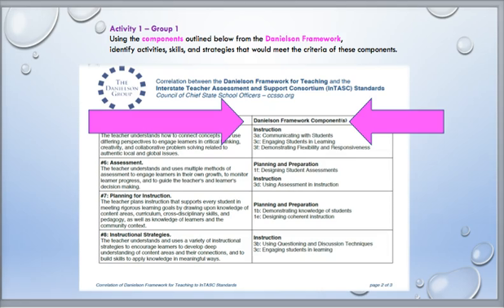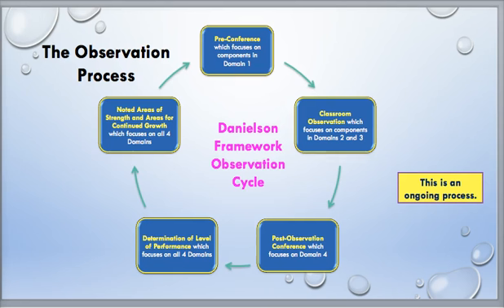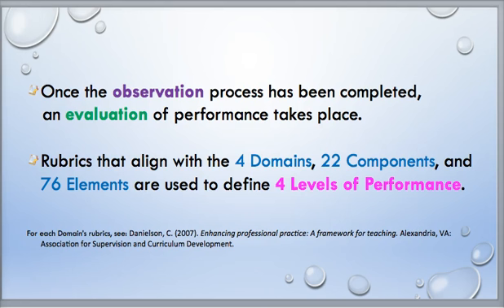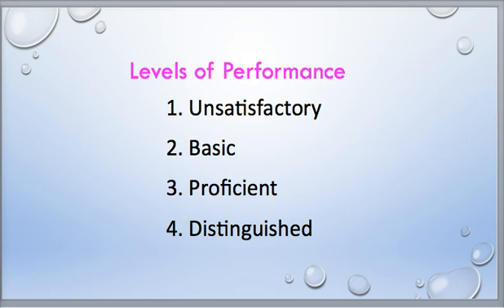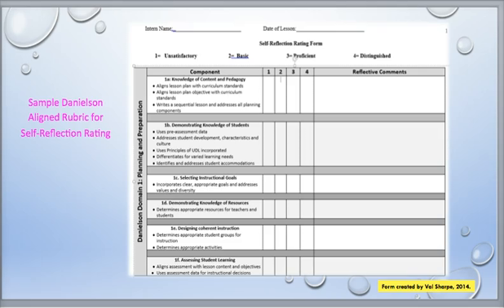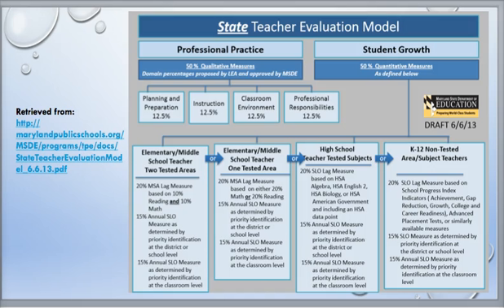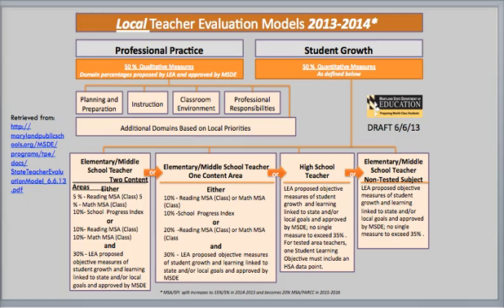Danielson 4 Observation and Evaluation